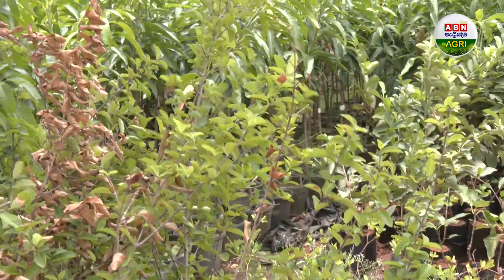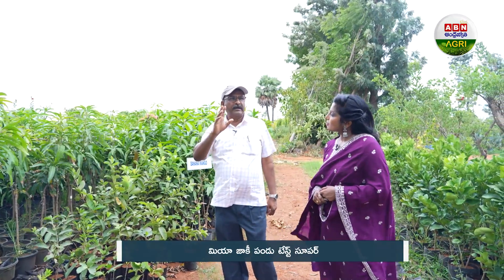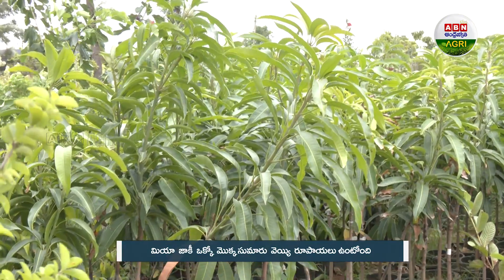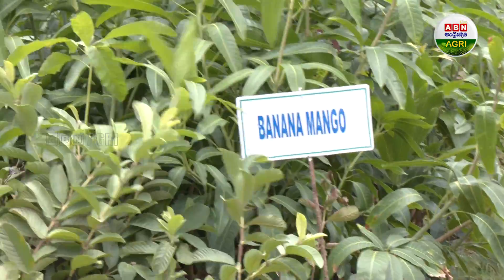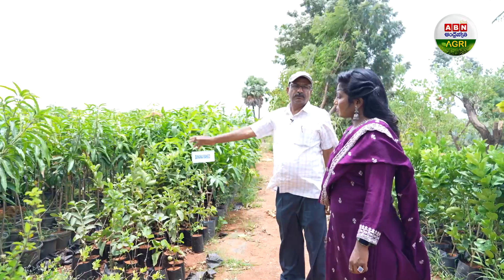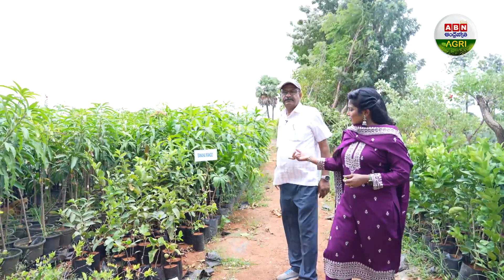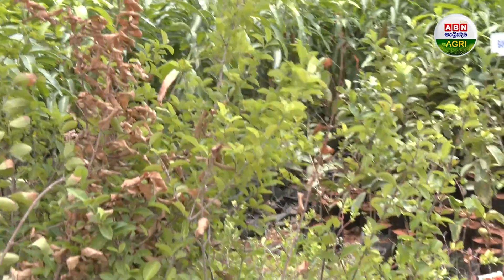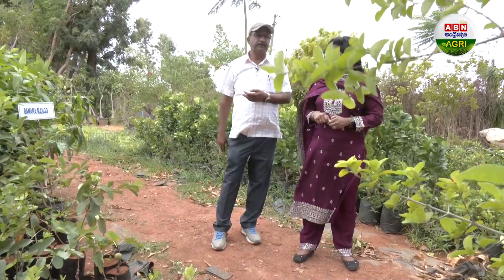బనానా మ్యాంగో - వింత మామిడి పండు | Banana Mango- Never heard or seen Strange mango fruit - ABN Agri